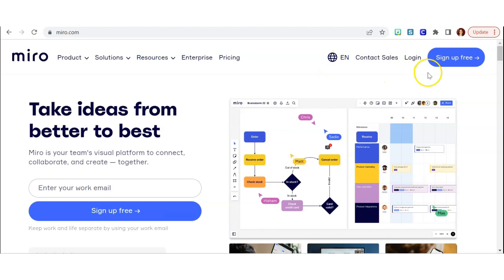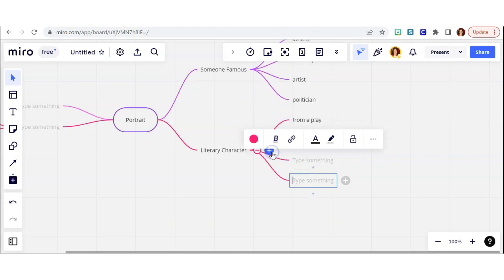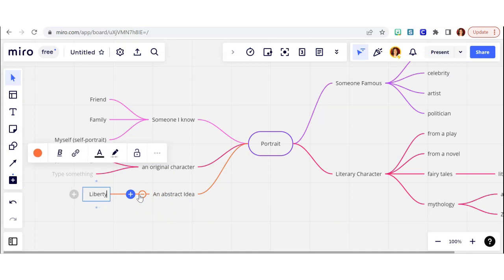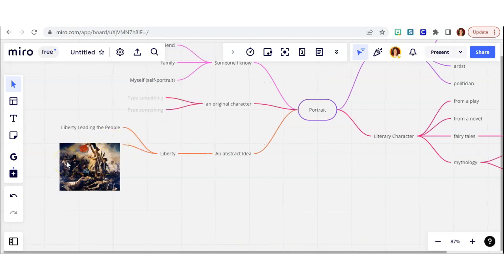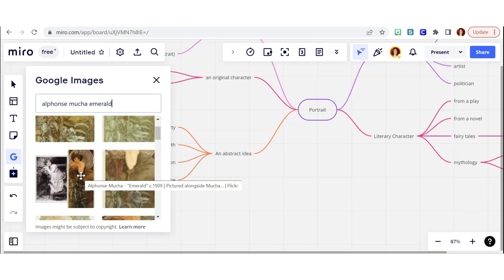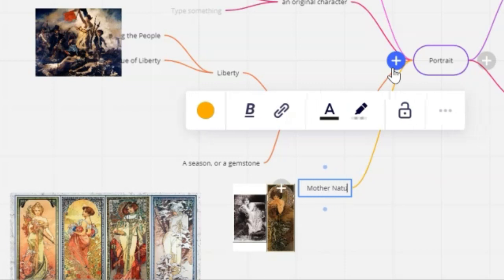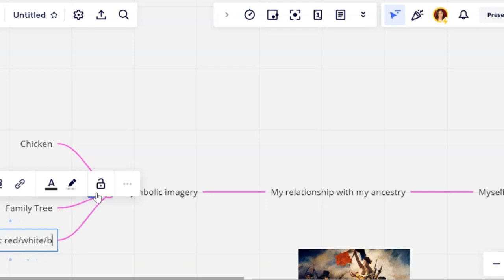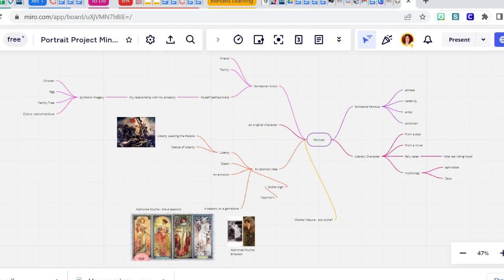Using Miro to Create a Mind Map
Artists use a variety of tools to brainstorm ideas for their work. Miro is a digital tool that I really like for this. I created this video to show students how to use Miro as a brainstorming tool for a portrait project.